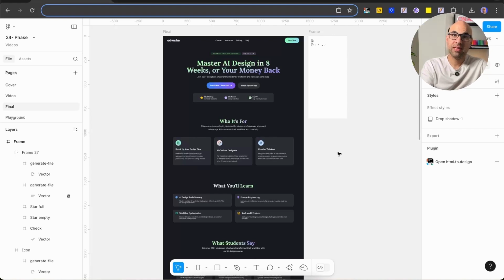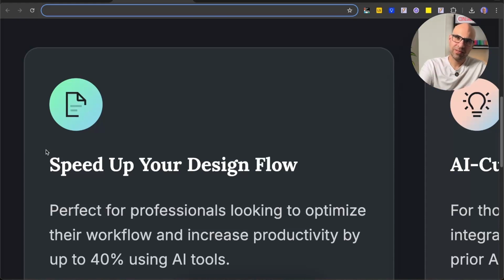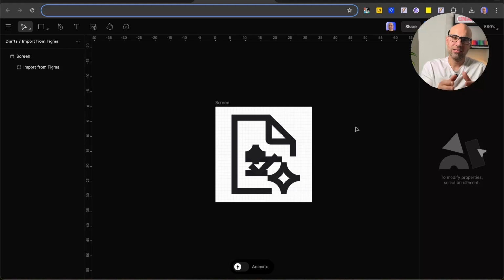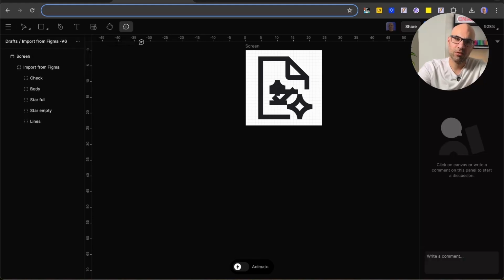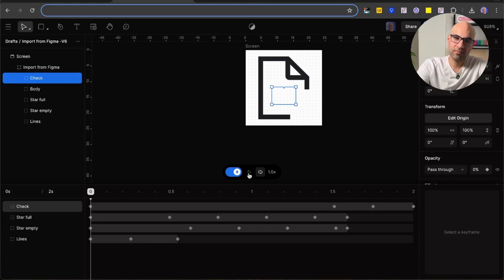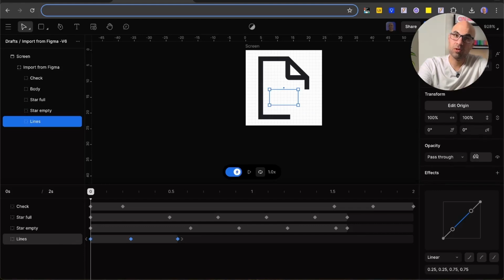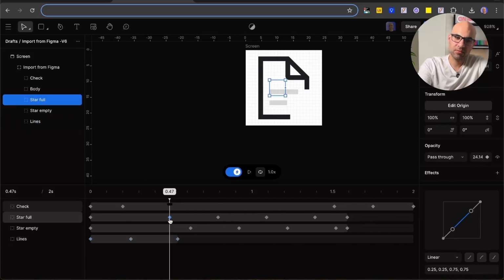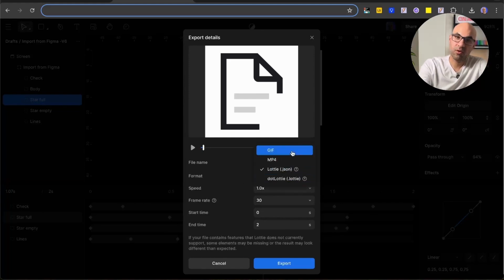Add Animated Icons to Your Website in 6 Minutes (Quick and Easy)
Whether you're a UX, UI or product designer, or just curious about animation tools, this tutorial walks you through every step, from exporting frames in Figma to animating them in Phase and publishing with Lottie.No motion skills are required.

🎯 What You’ll Learn:
✅ Import vectors from Figma to Phase
✅ How to animate Figma icons with Phase
✅ Exporting Lottie files for websites

📌 Timestamps:
0:00 – Intro: Why animate icons
0:23 – What is Phase and why use it
0:41 – The Figma file setup
1:00 – Replacing static icons with animated ones
1:29 – Exporting from Figma to Phase
2:21 – Phase interface walkthrough
3:01 – Animation layers and tracks
3:27 – Example: Fade in/out effects
5:13 – Exporting animation files
5:46 – Embedding the animation in a website
6:11 – Final thoughts

✅ Stay inspired!

About me